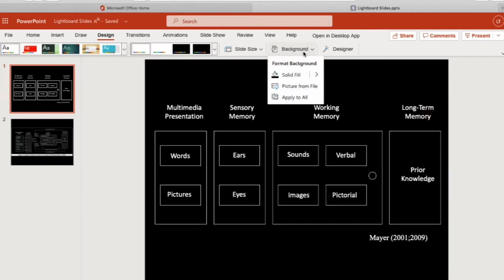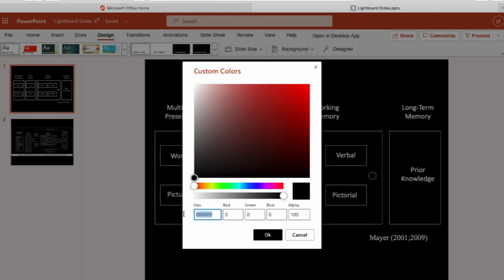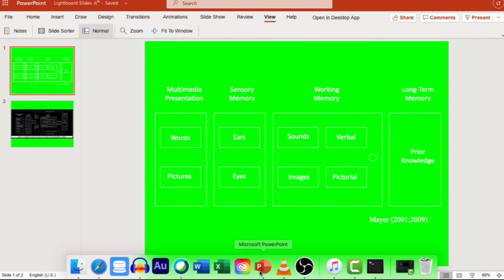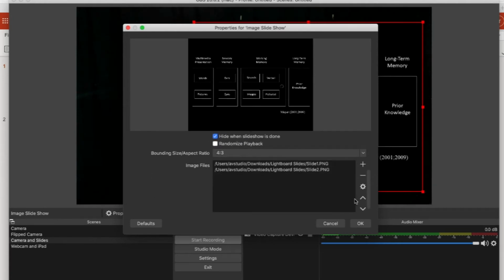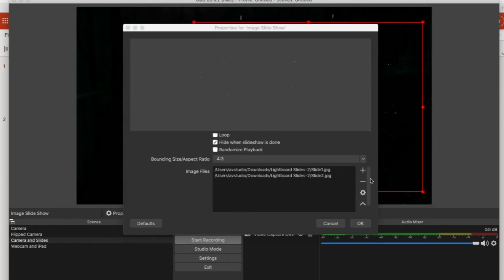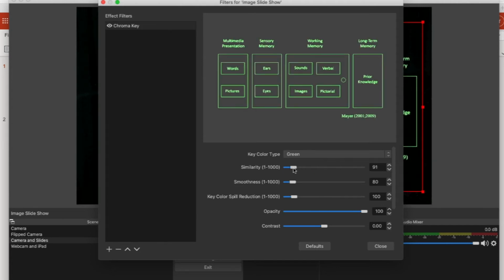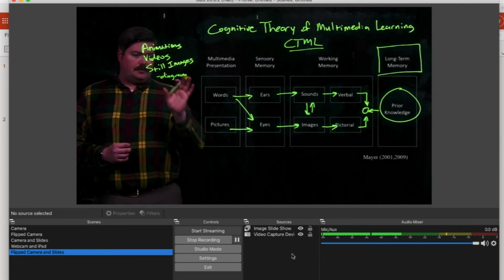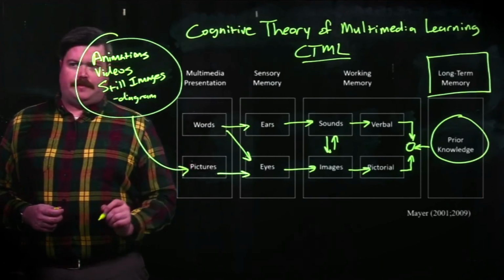Annotating Slides with OBS and the Lightboard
Using the OBS software, you can annotate slides using the lightboard in the AV Studio at the MaxxSouth Digital Media Center in Mitchell Memorial Library. Create a green background in PowerPoint to save JPG files, or import PNGs with transparent backgrounds, adjust the settings, and start recording.